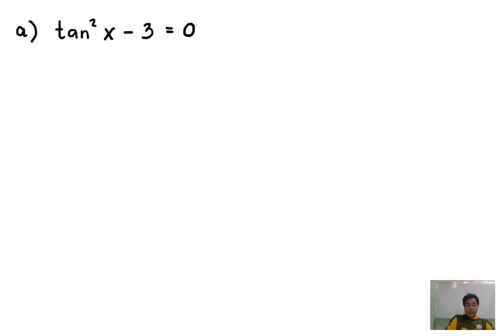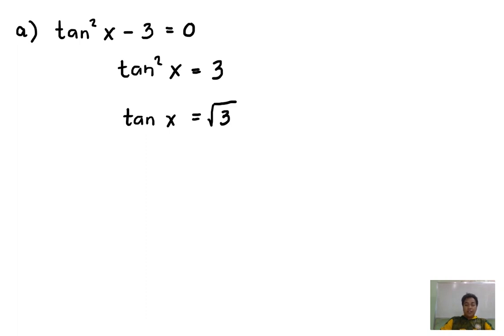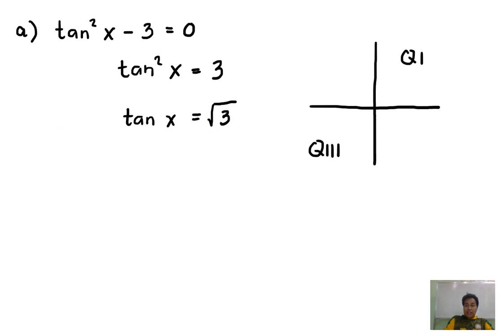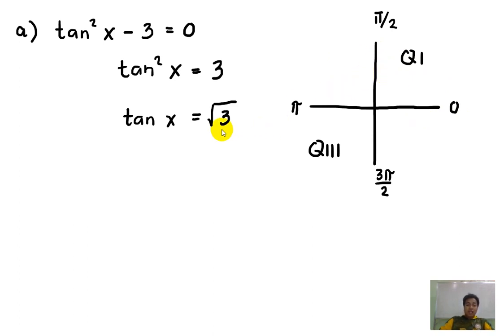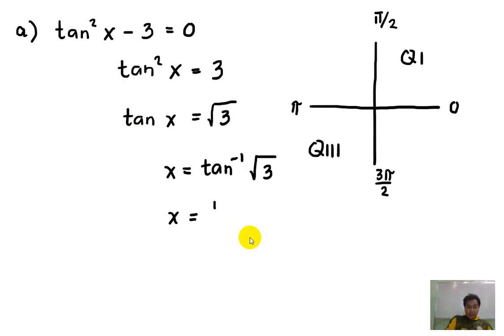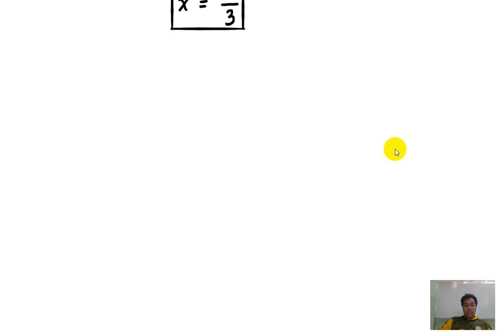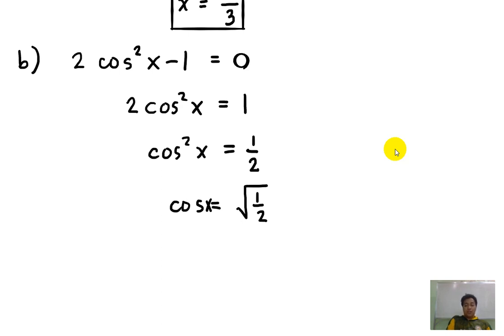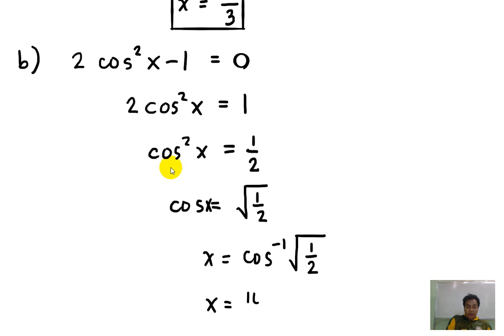Trigonometric Equations| Trigonometry| Pre-Calculus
Course: ENGG10 Pre-Calculus
Topic: Trigonometry
Sub-topic: Trigonometric Equations
Question
Find the solution of the equation if 0≤x≤π/2.
 a)    tan^2⁡x-3=0
 b)  2 cos^2⁡x-1=0